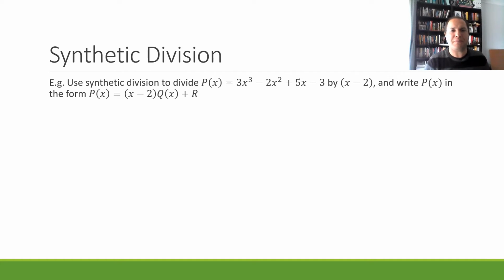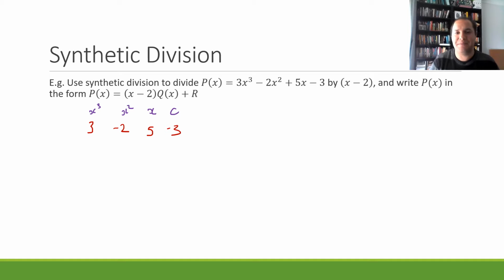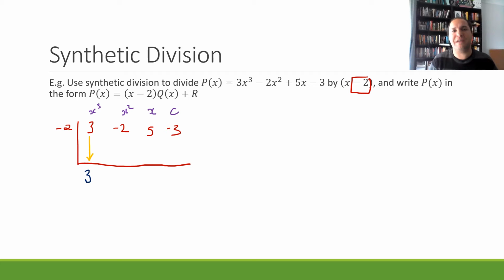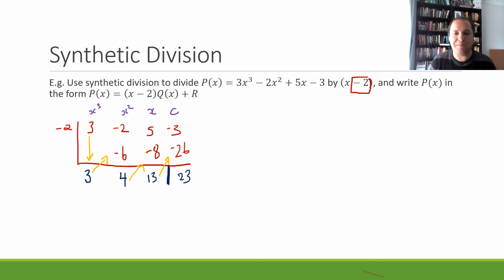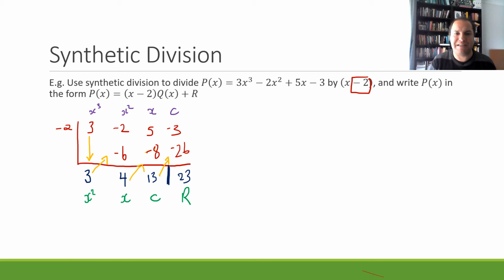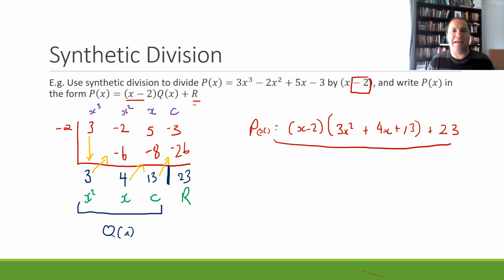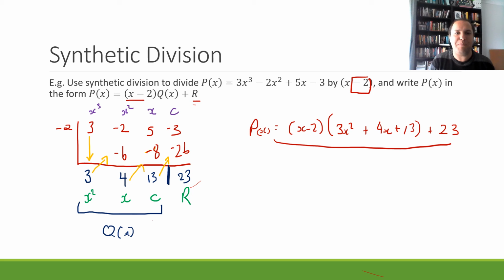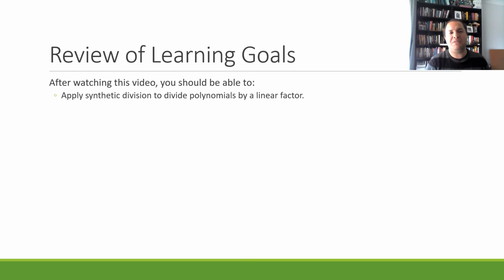Synthetic Division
After watching this video, you should be able to:
Apply synthetic division to divide polynomials by a linear factor